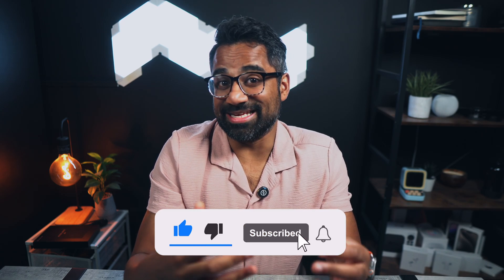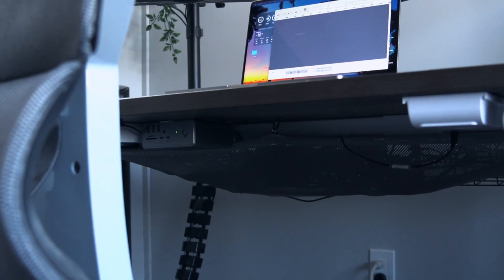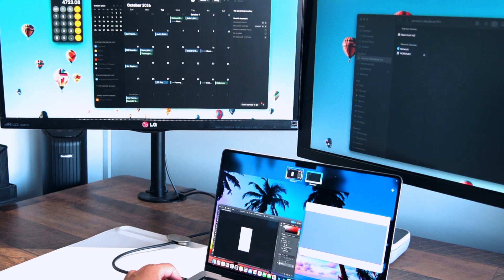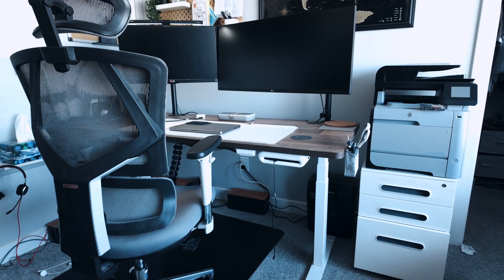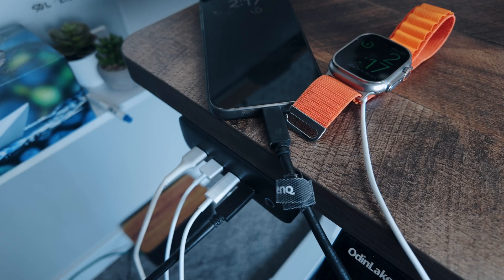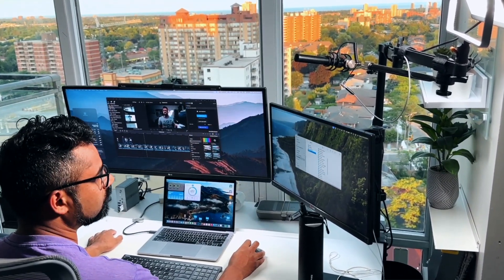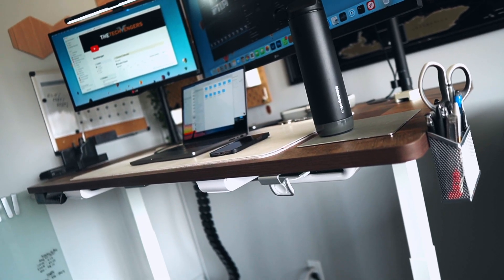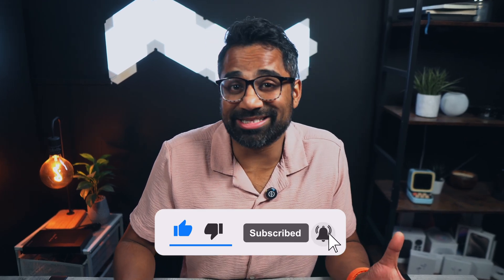My MacBook Pro Dual Monitor Setup - Home Office Desk Tour!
A minimal desk setup is the key to a happy life! It's true.
Cluttered Space = Cluttered Mind.
In this video I will go through my MacBook Pro Multi-Monitor setup.

Having dual displays on a MacBook is easy, but what if you wanted to run multiple displays through one thunderbolt port?

I have linked a playlist that goes through all the compatible Macbook dual display docks so that you can get the best one, and in this video, I show you what my desk setup looks like with a DisplayLink compatible dock.

🛍️ AMAZON LINK FOR MINISOPURU DOCK:

🛍️ AMAZON LINK FOR TOBENONE DOCK:

🛍️ AMAZON LINK FOR BEN-Q BECREATUS DOCK: